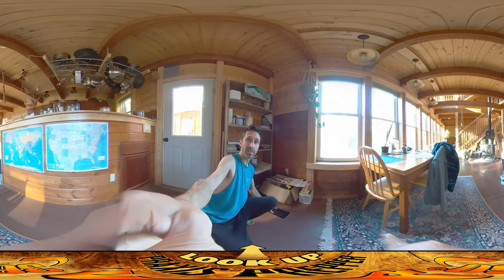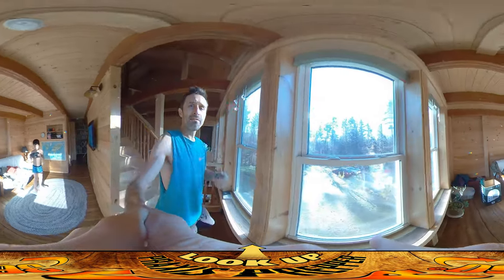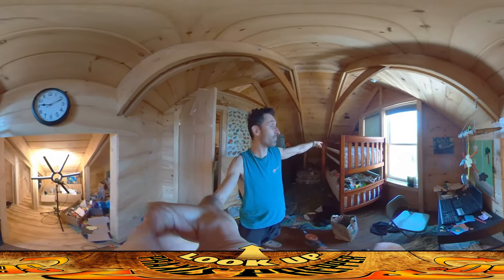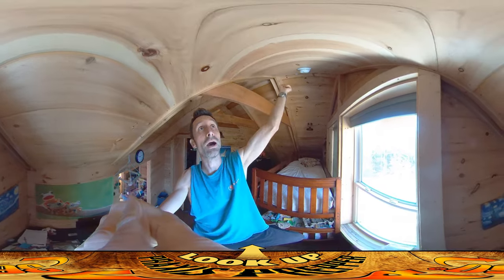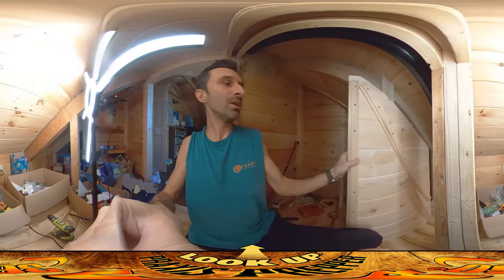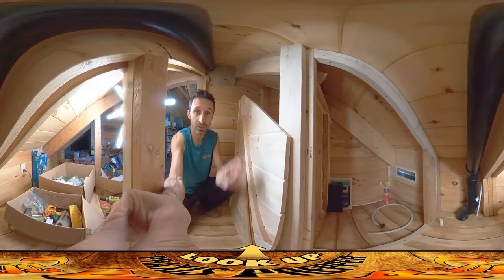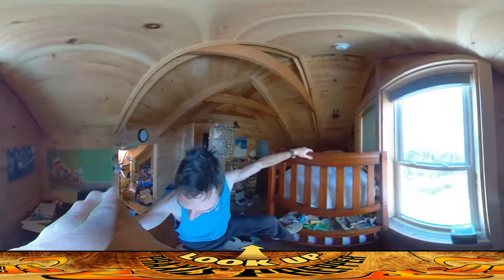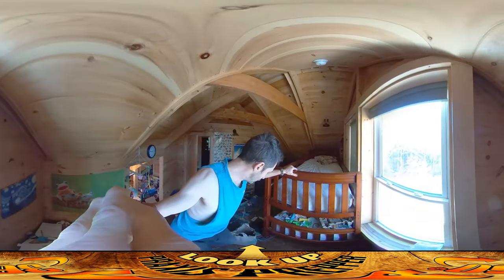Homestead Building - Sub-Floor Warm Air Venting, Indoor Air Circulation